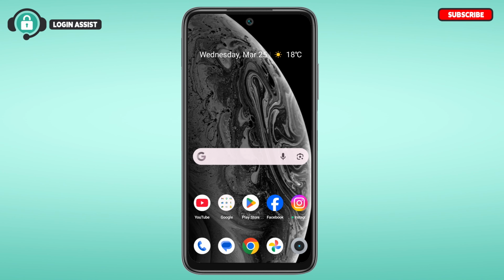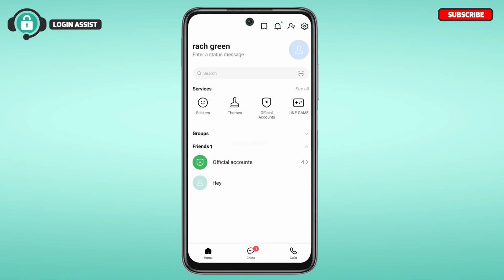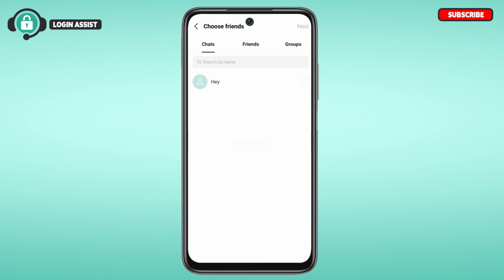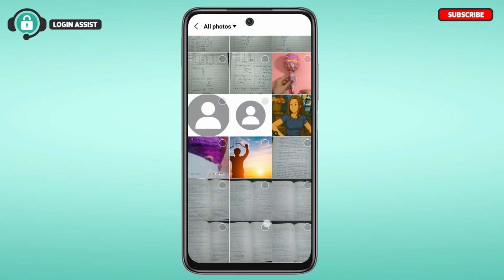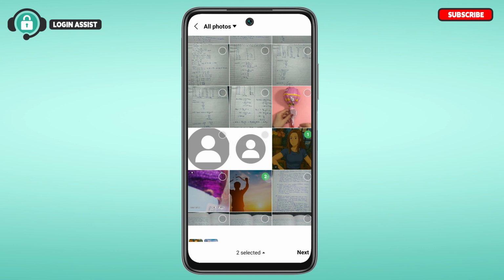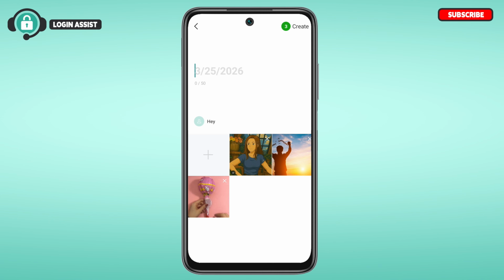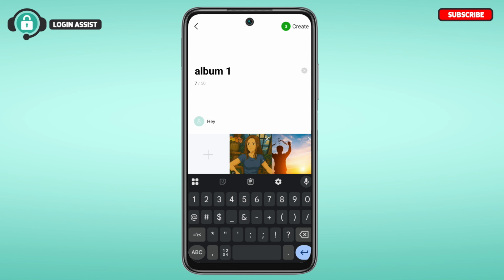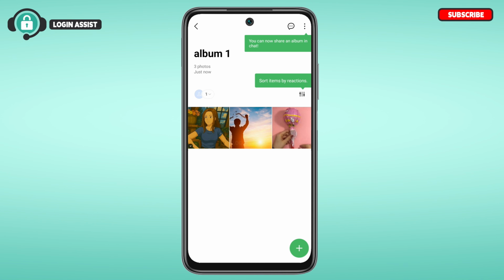How To Create Album On Line 2026 | Make Photo Album In Line Account | Line App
These are the steps to create an album on Line:
1: Open the Line application.
2: Tap on the Chats option at the bottom of your screen.
3: Tap on the album icon at the top of your screen and tap on the plus icon at the bottom right corner.
4: Select the friend or group and tap on Next at the top right corner.
5: Select the photo you want to add to the album and tap on Next at the bottom right corner.
6: Then, enter the album name and tap on the Create option at the top right corner of your screen.
With these steps, you can make a photo album in your Line account.

Watch this tutorial video for the process and steps to create an album on Line app.